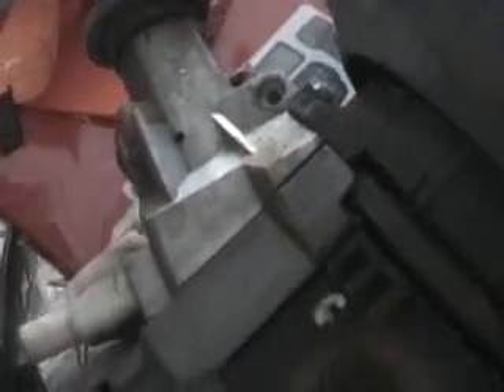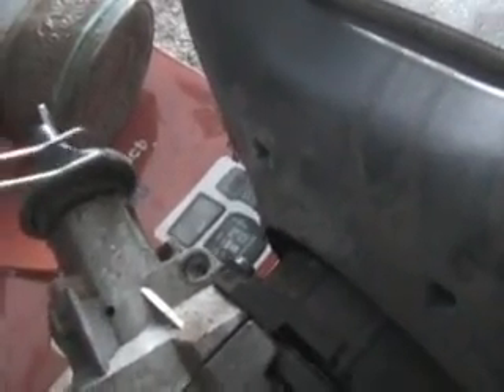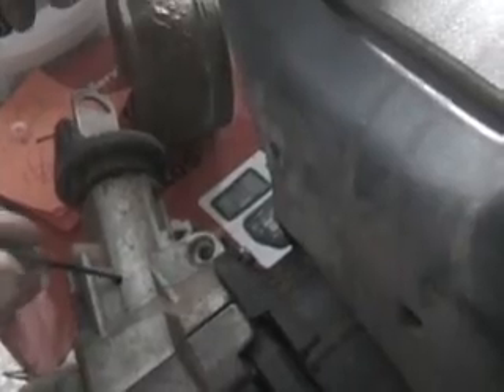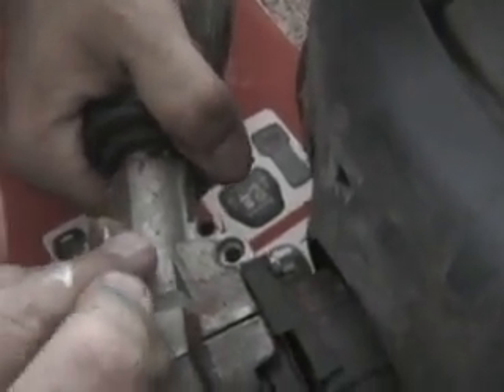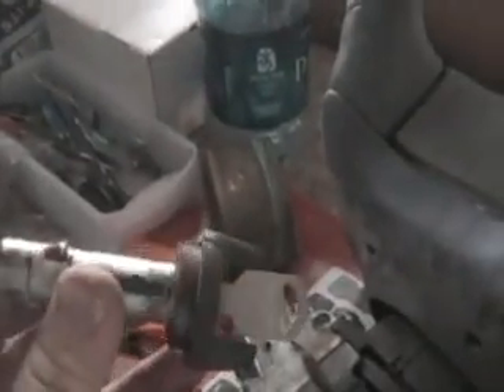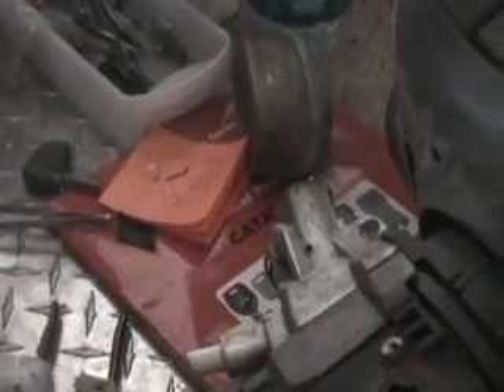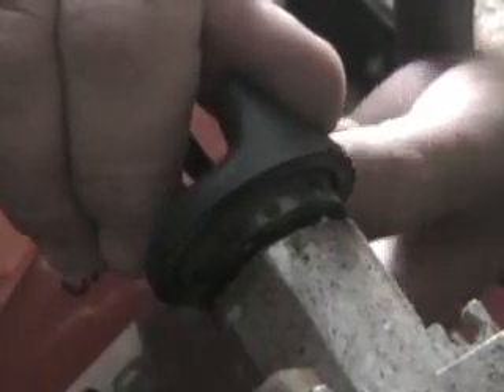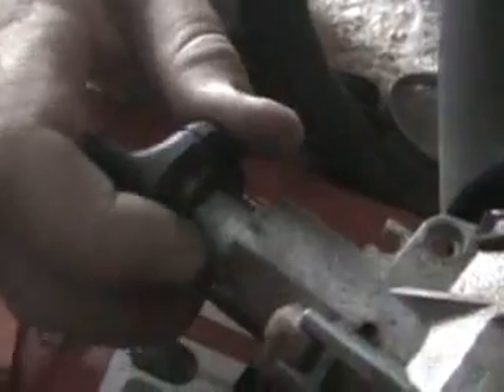Lock Picking Gmc Ignitions 1997-2007